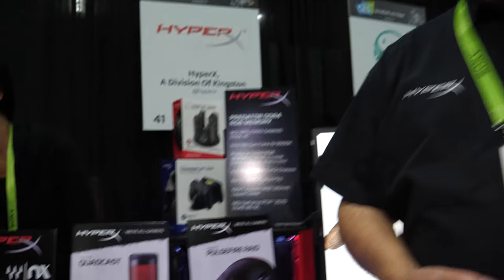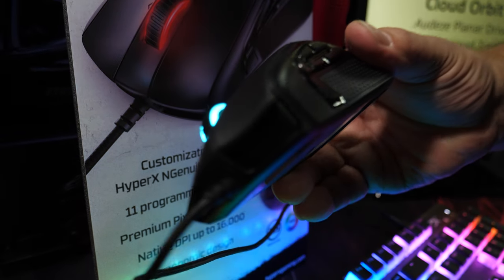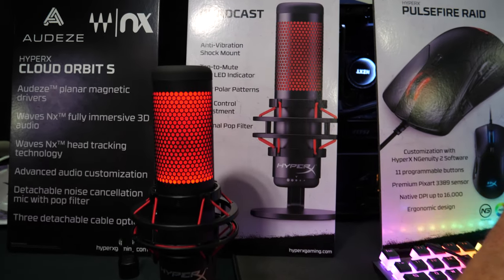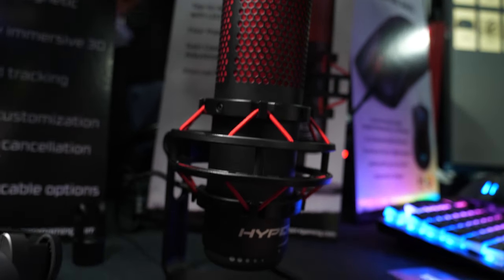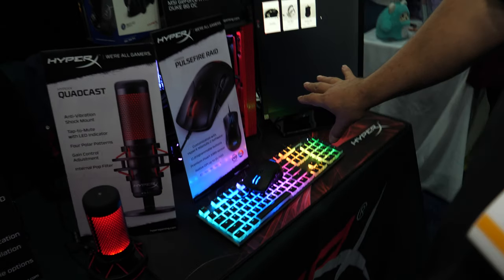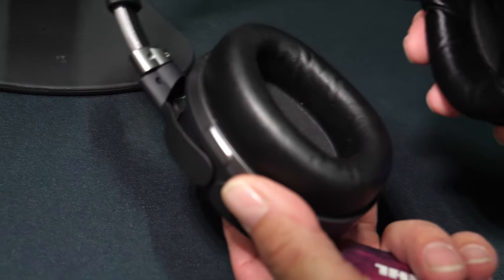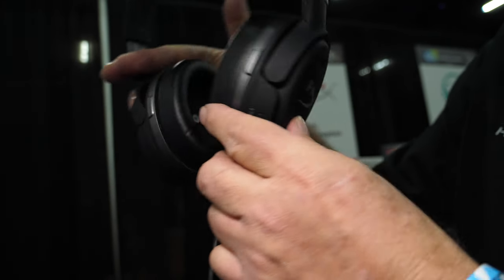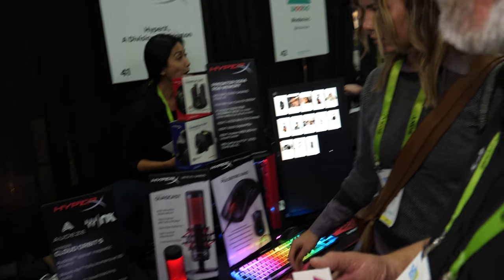HyperX Quadcast Microphone and Pulsefire Raid Gaming Mouse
The HyperX Quadcast is the first USB microphone from HyperX. The QuadCast features an anti-vibration shock mount, an easily-accessible gain control adjustment, four selectable polar patterns, and tap-to-mute functionality with convenient LED lighting to indicate broadcast status.

The HyperX Pulsefire Raid RGB mouse is designed for gamers who need additional buttons for key binding or to execute a variety of commands. HyperX Pulsefire Raid features 11 programmable buttons and is designed with a Pixart 3389 sensor for accuracy and speed with settings up to 16,000 DPI.

The Cloud Orbit and Cloud Orbit S gaming headsets are the first HyperX gaming headsets powered by Audeze’s patented 100mm Planar Magnetic Drivers for accurate sound. The Orbit and Orbit S feature 3d Audiophile grade sound.